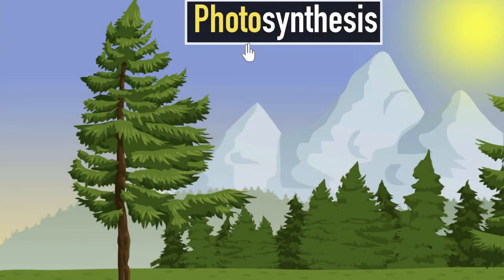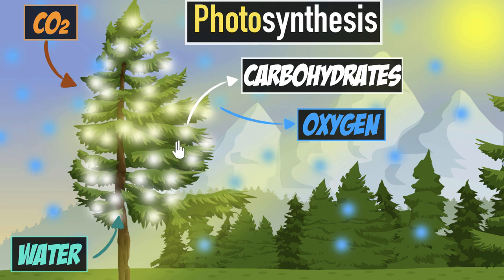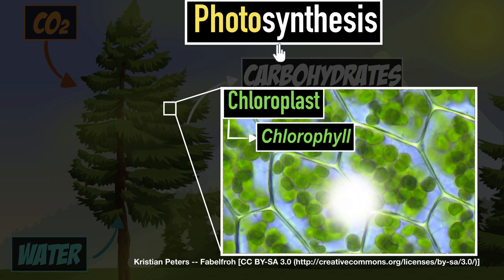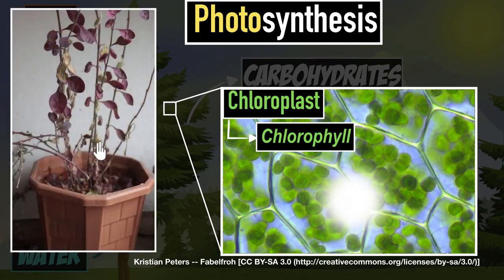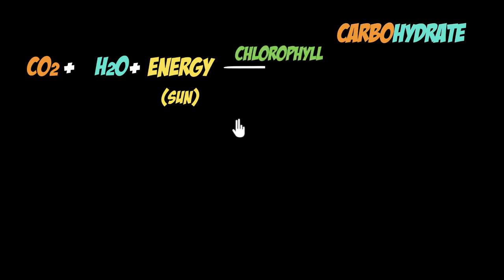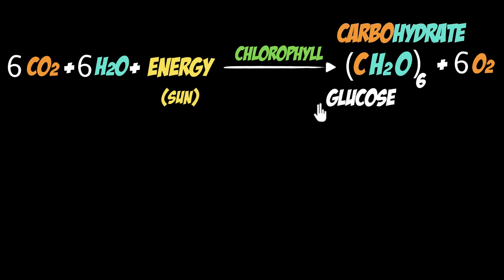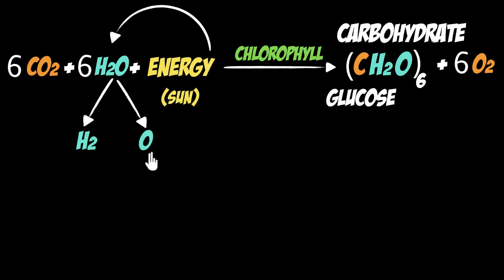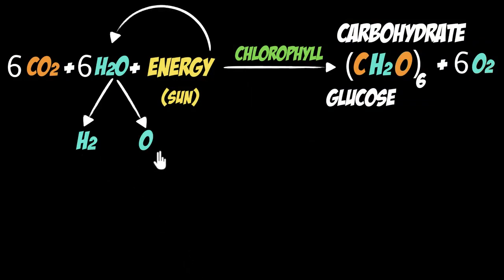Photosynthesis (I)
It's the basic information about Photosynthesis and why is it important!!